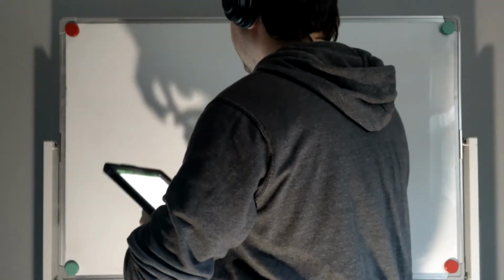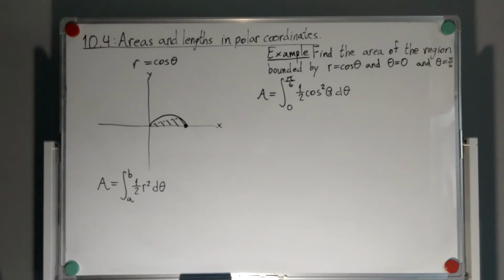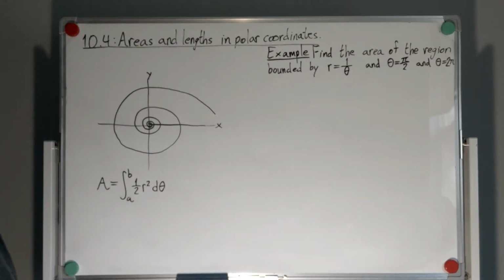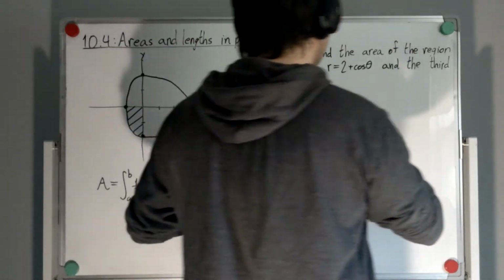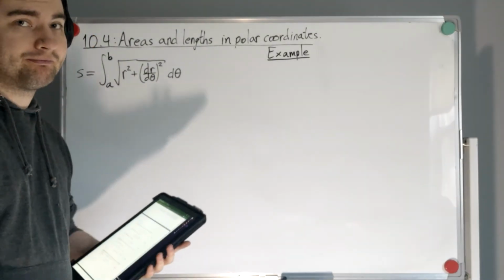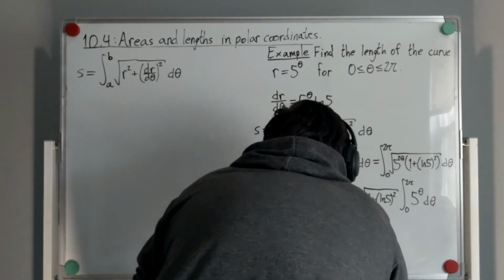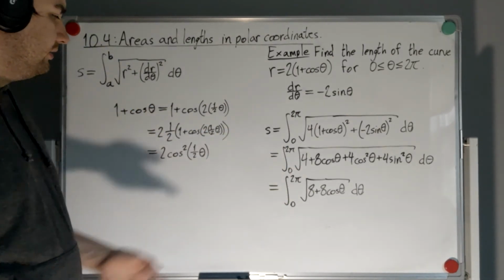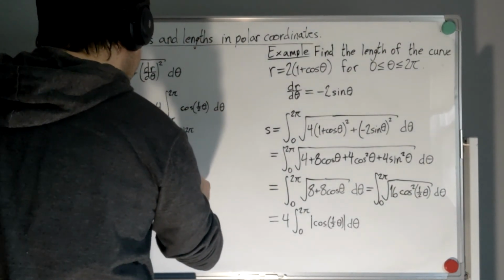Lecture 25 - 10.4: Areas and Lengths in Polar Coordinates